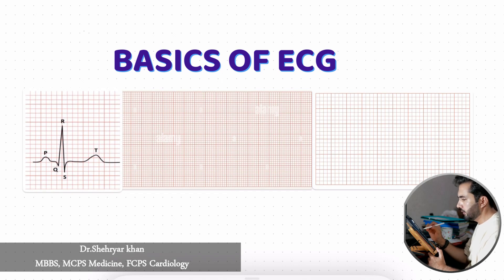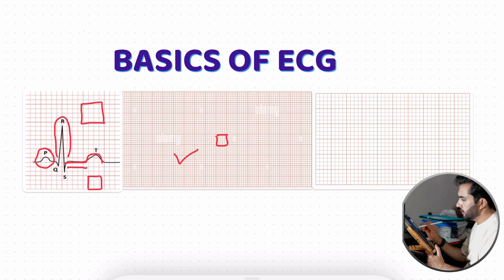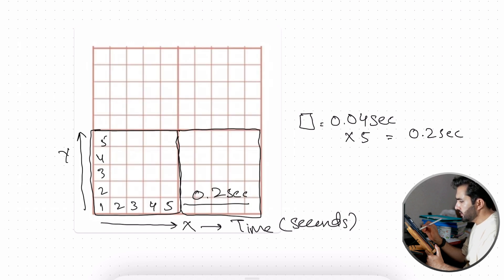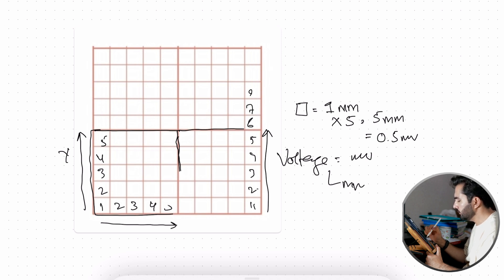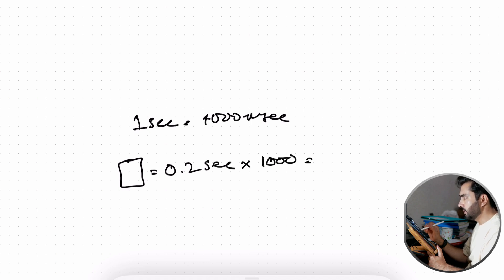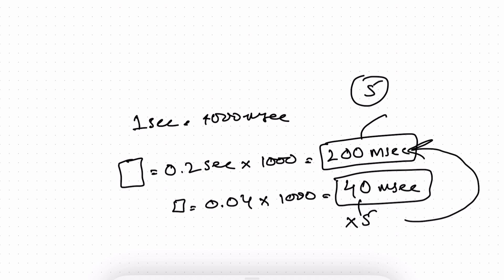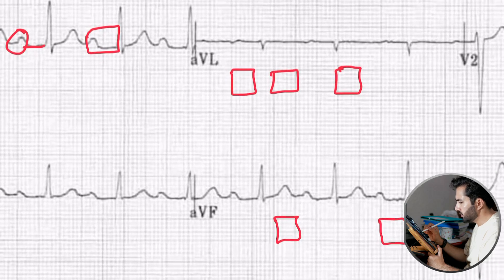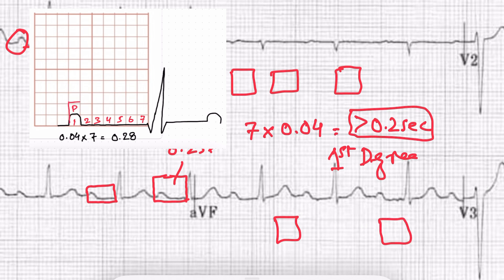ECG Paper Basics in Pashto | Lecture 01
In this Pashto lecture, we'll cover the basics of ECG paper for medical, nursing, and paramedic students. Learn how to read and interpret ECGs Easily.
All the basic concepts of ECG are discussed with real life ECG examples.
we cover the basics of ECG (Electrocardiogram) in a simple and easy-to-understand way. Using real ECG examples, we explain step by step how to read and interpret ECGs for medical students, nursing staff, and healthcare professionals. Perfect for beginners who want to strengthen their ECG interpretation skills."
This video is for General Public awareness, medical advice & Educational purposes.
Dr. Shehryar Khan MBBS, MCPS Medicine, FCPS Cardiology.